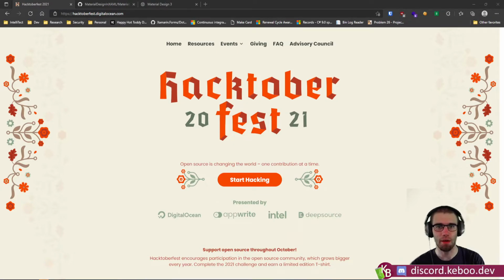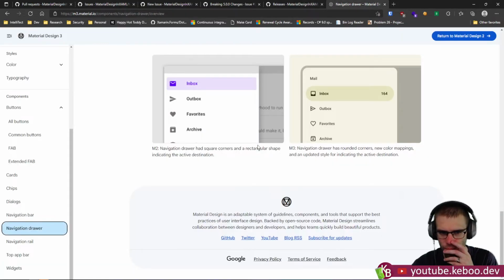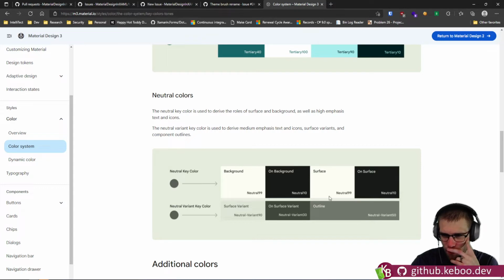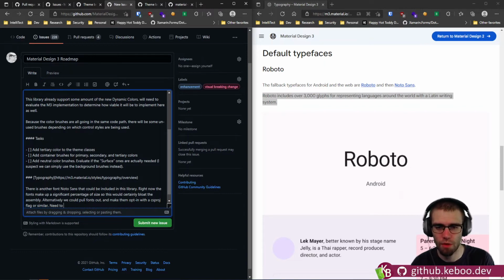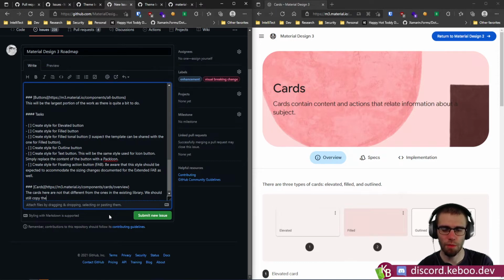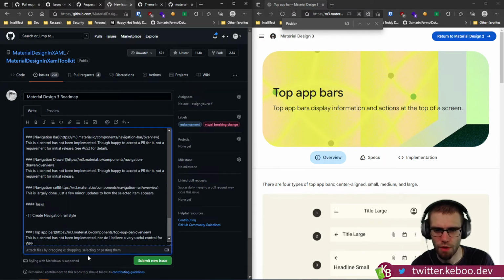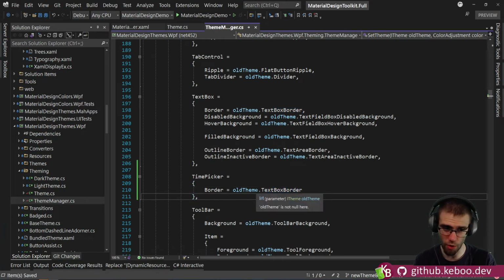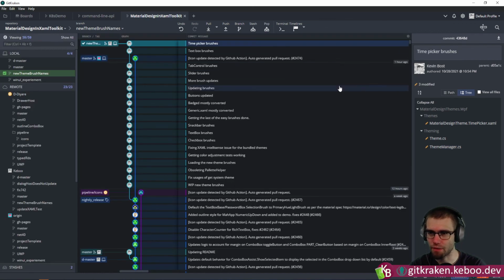Material Design in XAML - Material Design 3 and more theming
In this live stream I work on building out a plan for supporting Google's new Material Design 3. I also continue working on the theme brushes.

Introduction (00:00)
Material Design 3 (01:10)
Theme Brushes (01:21:25)